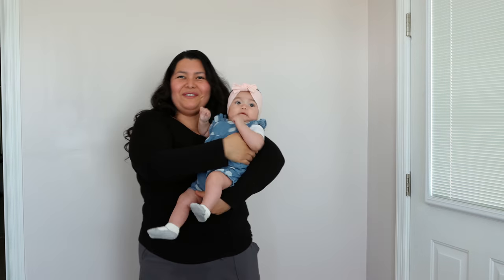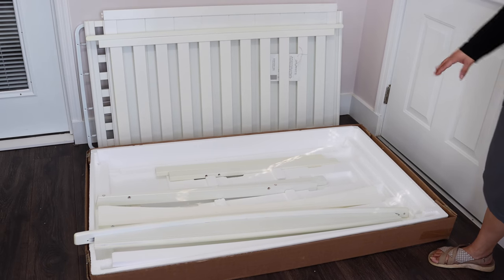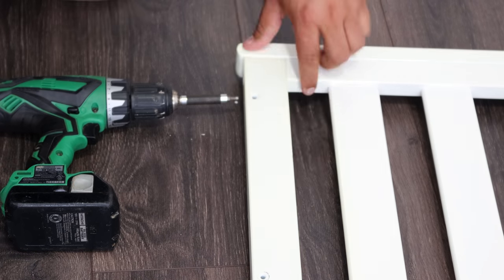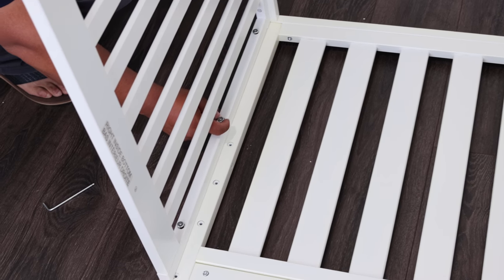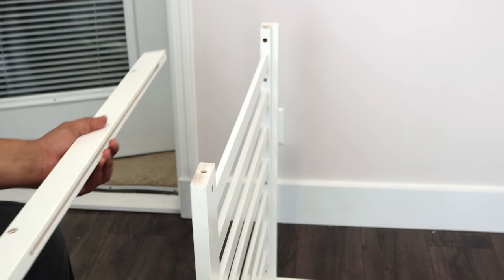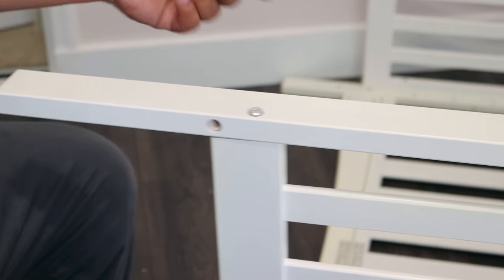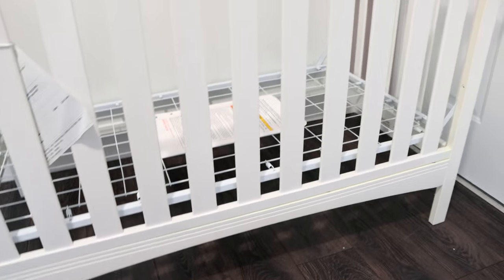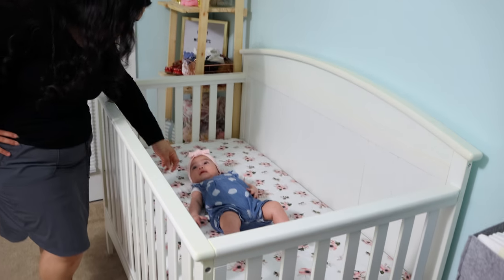UNBOXING! | Archer 4-in1 Crib by Delta Children | White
Watch me unbox this beautiful white crib by Delta Children. My baby girl loves sleeping in it.  If you are searching for one, I highly recommend it! & congrats on your new baby!